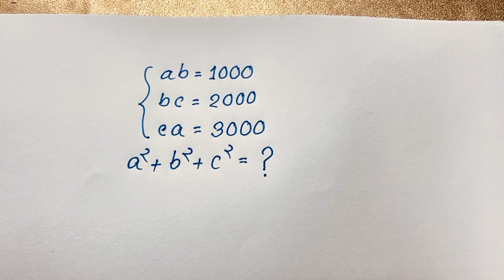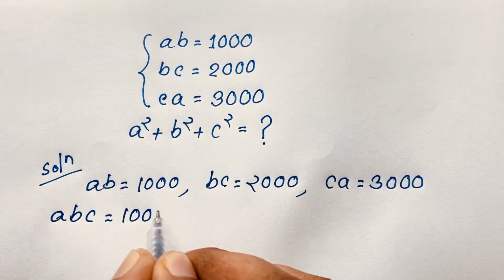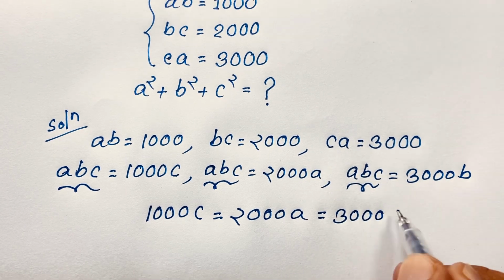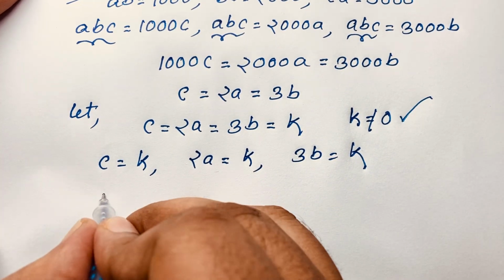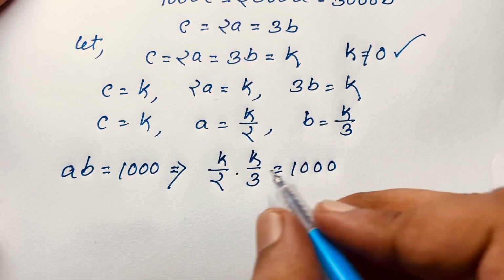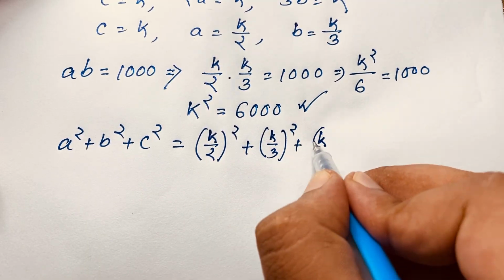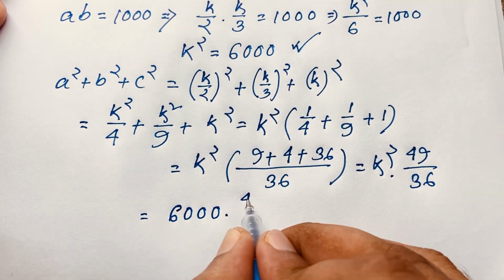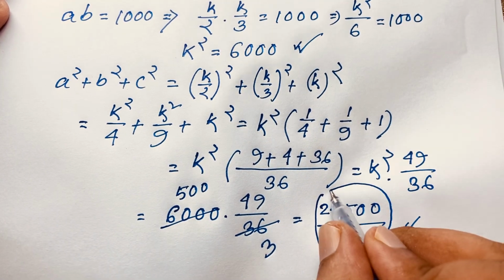Maths olympiad | A tricky Math olympiad algebra problems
Hello everyone ,Welcome to Rashel's classroom. In this video ,i solve a wonderful math olympiad problem. Find the value of  a^2 +b^2 +c^2 =?